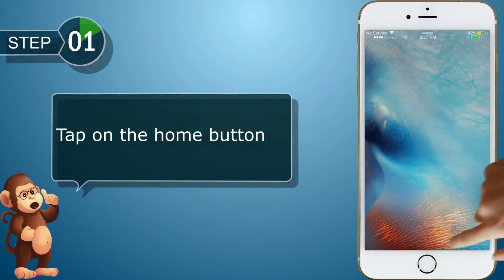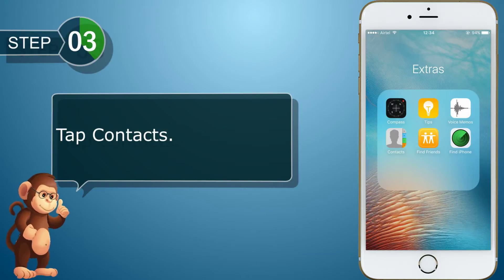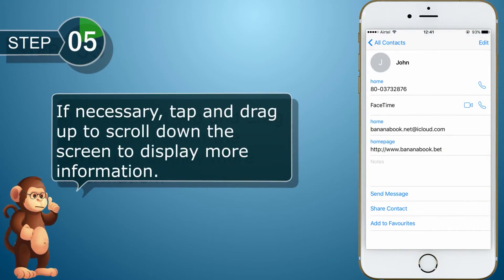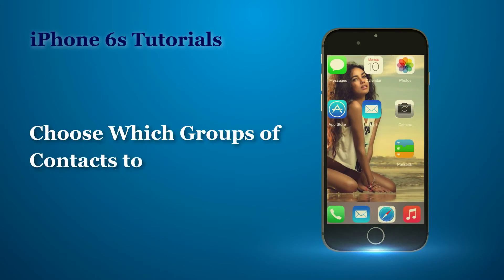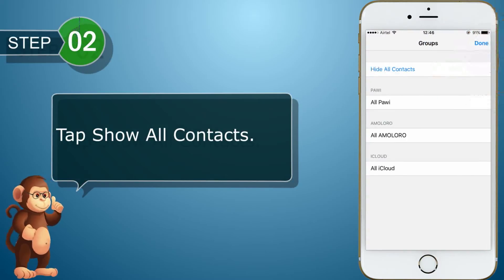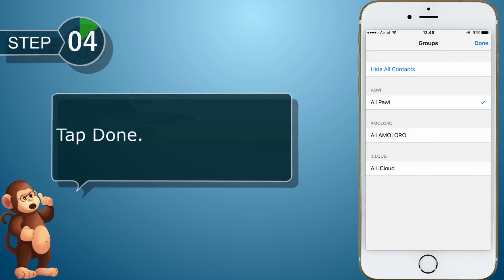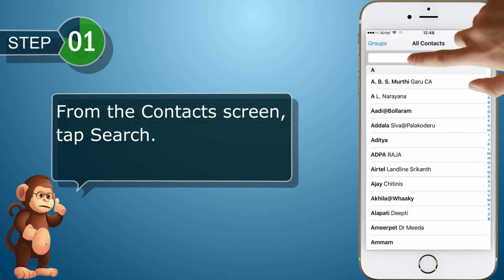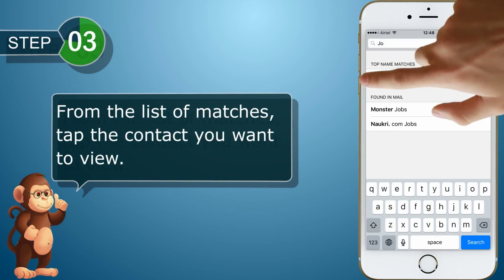Browse or Search for Contacts on Apple iPhone smart phones user guide support